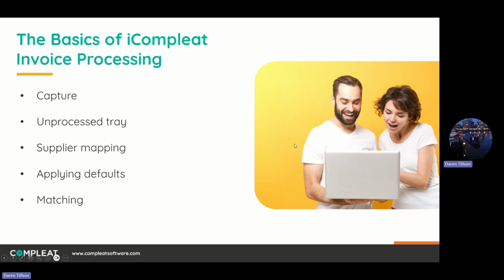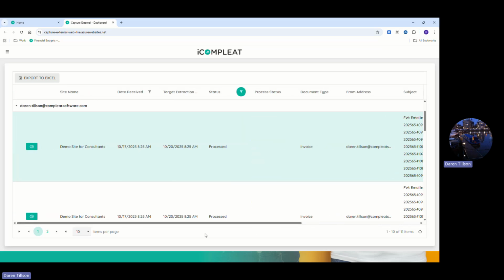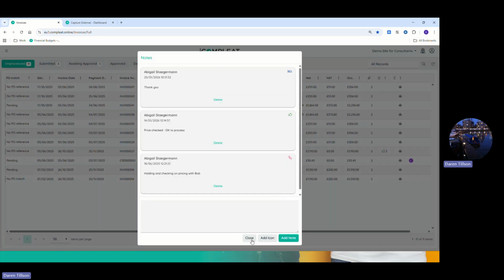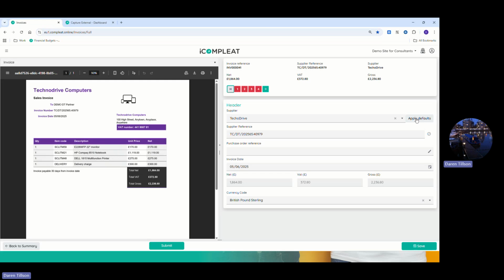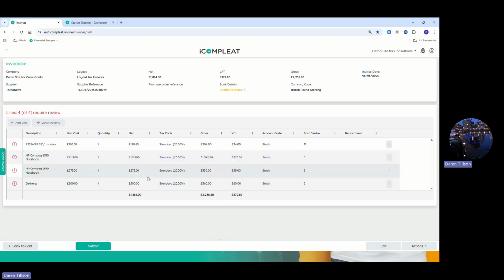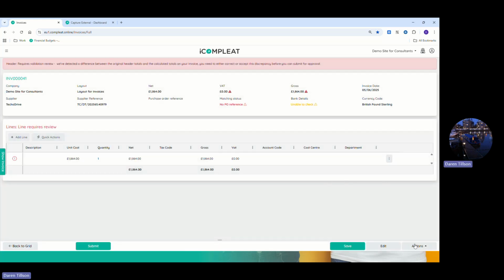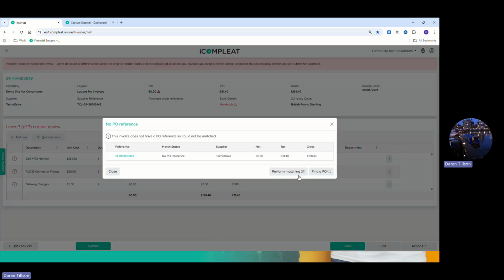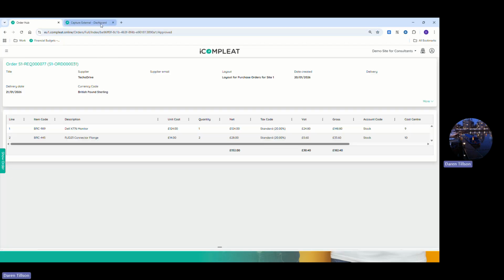Out With The Old, In With The Approved | Lunch & Learn Replay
Your year in iCompleat starts here! Start with a total refresh of the invoicing basics.

00:00 - Intro & Sponsor
00:43 - Agenda
01:08 - Meet the Presenter
01:15 - Invoice Processing Basics Overview
02:29 - Benefits of Invoice Automation
03:28 - Live Demo Introduction
03:50 - Invoice Extracting Portal Explained
05:04 - How Capture Processes Invoices
06:53 - Navigating the Unprocessed Invoice Tray
07:15 - Sorting and Filtering Invoices
08:18 - Customizing Invoice Tray Columns
09:13 - Notes, Attachments & Invoice Indicators
10:22 - Bank Detail Validation Checks
11:46 - Supplier Mapping Explained
13:27 - Applying Supplier Defaults
14:54 - Automating Coding, Matching & Submission
16:13 - Invoice Layout Customization
17:14 - Coding Invoices Efficiently
18:03 - Editing and Splitting Invoice Lines
20:36 - Header Level Extraction
21:51 - Viewing Supporting Documents & Attachments
22:29 - Adding Attachments, Notes & Transfers
24:01 - Manual Invoice Matching Overview
24:54 - Mapping Suppliers for Matching
25:55 - Finding and Matching Purchase Orders
28:02 - Importing Purchase Order Lines
29:23 - Handling Overmatched Invoices
30:20 - Matching from the Unprocessed Tray
30:32 - Invoice Processing Best Practices
31:02 - Complete Ecosystem Overview